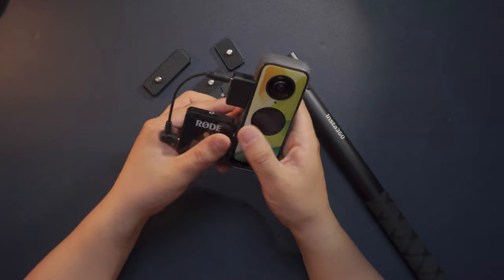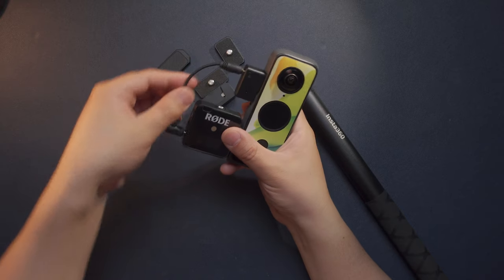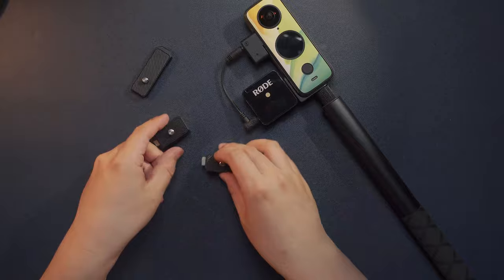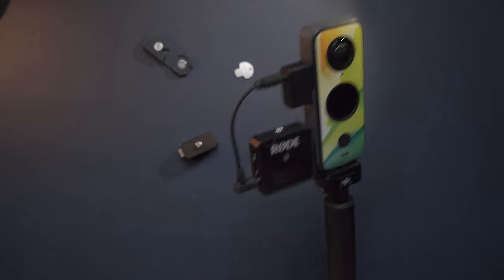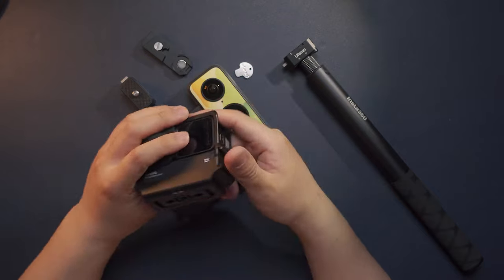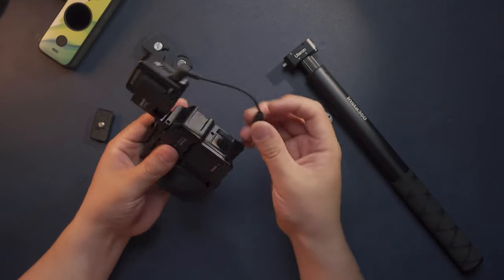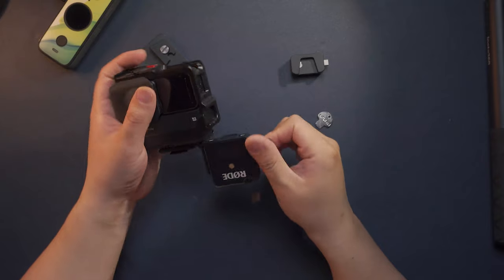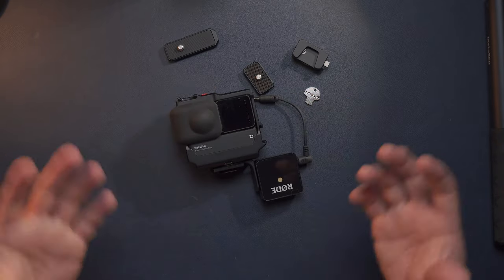Boost YOUR Insta360 One R and One X2 with Hummingbird Quick Mount System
The Problem with Ulanzi PT-20 when working with Insta360 One R/X2 is that the Cold Shoe adapter always lose everytime your remove it from Selfie Stick. With Hummingbird Quick Release plate , not only it is invisible , but also it tights the PT-20 together with the One R/X2 camera body thus make the shooting a lot easier with higher efficiency!!

BEST Time to get your own Insta360 One R:
           ( FREE Stitck & FREE Case & FREE Battery)

00:00 Intro to the Problem I had when using PT-20 / PT-21
00:33 📌📌 What is The Problem
01:04 Mount the Quick Release Plate on the bottom of One X2
01:37 The Car Dash Cam mount also works
01:52 📌📌 This setup also works great on Insta360 One R!!
02:52 Summary and Conclusion

Accessories
 ✅  Bushman Corelite
 ✅  Bushman THETA Pole
 ✅  Bushman Popye